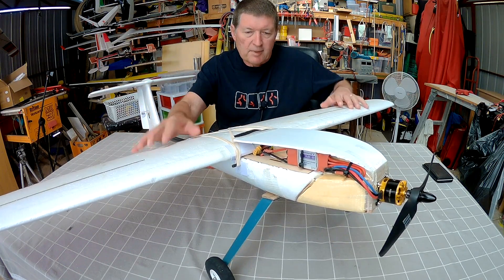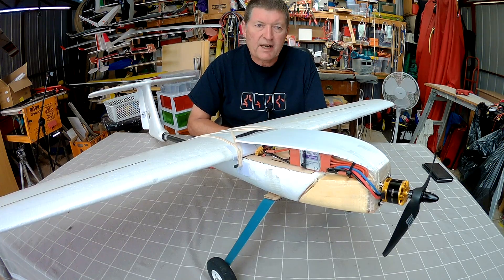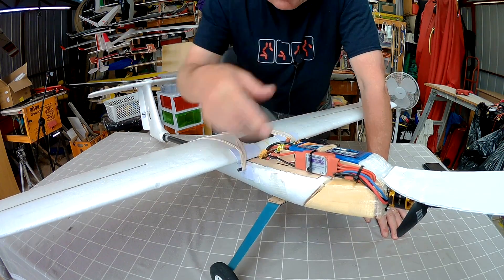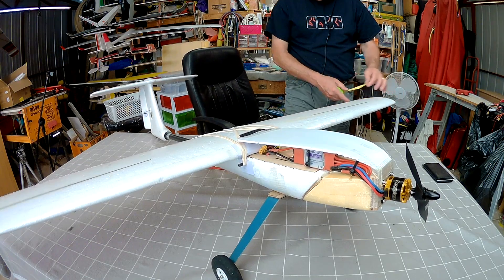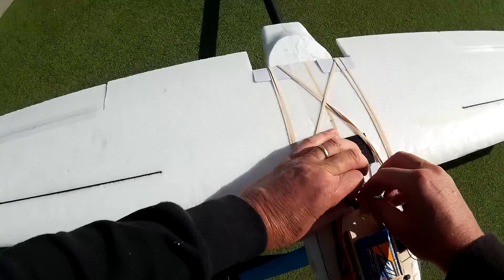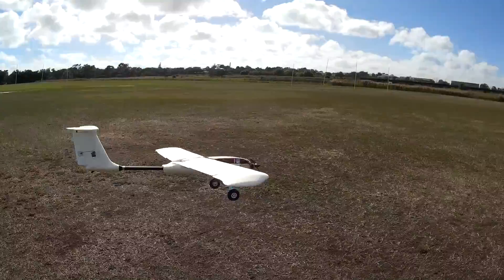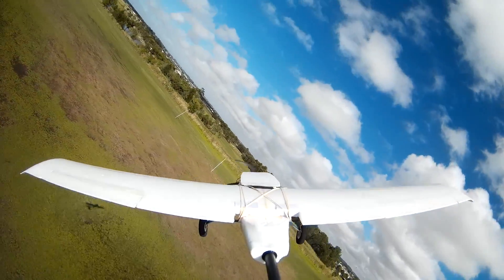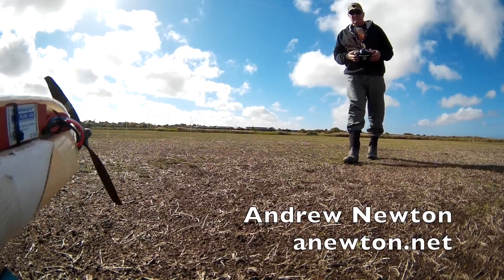Skywalker 1830 Extreme Mods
Skywalker 1830 is now 1600 with shorter tail boom. Tractor motor instead of pusher, and slimmed down from a monster Alien head fuselage to a utilitarian flat deck.
1650g flying weight with a 4S 3000mAH Lipo, 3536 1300kV Racestar motor, 9 x 6 prop, 60A ESC.
Also flies easily on 3S, very forgiving for CG placement.